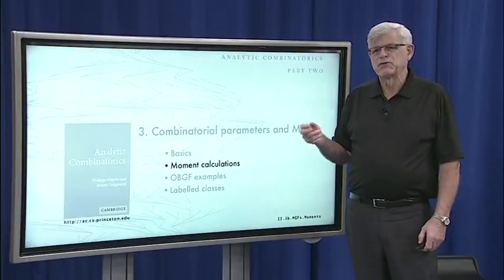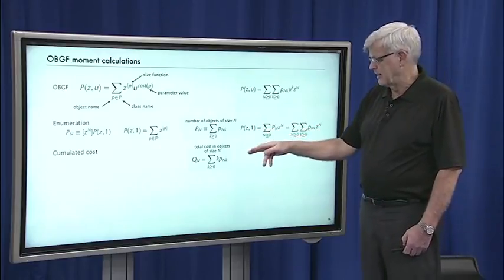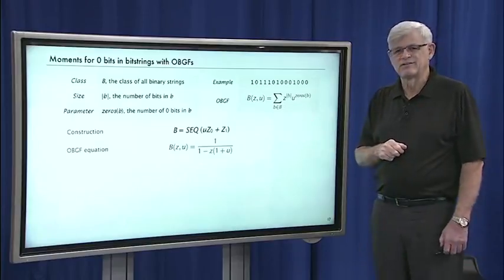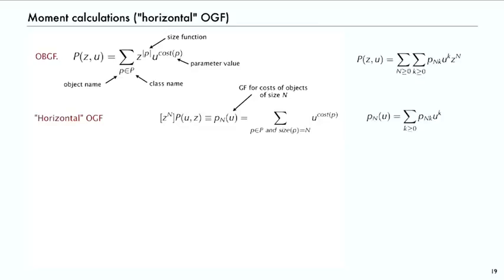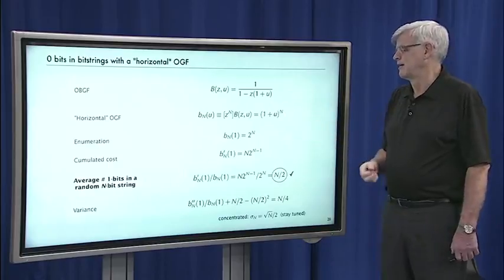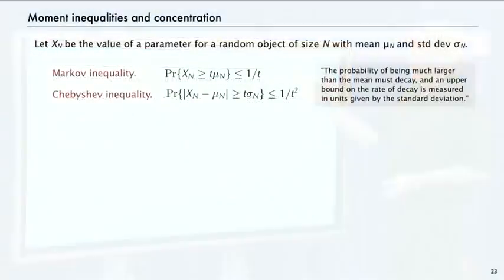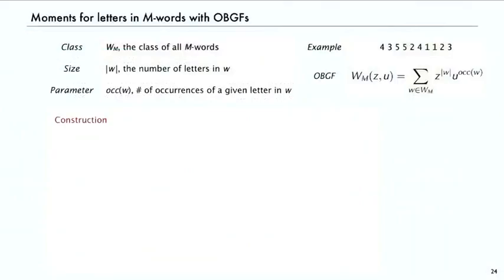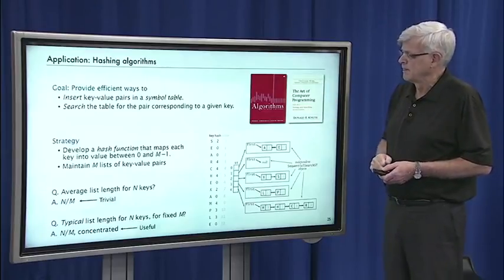3.2 Moment Calculations [Lecture 3 - Combinatorial Parameters and MGFs]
Lecture 3:
Combinatorial Parameters and MGFs. This lecture describes the process of adding variables to mark parameters and then using the constructions form Lectures 1 and 2 and natural extensions of the transfer theorems to define multivariate GFs that contain information about parameters. We concentrate on bivariate generating functions (BGFs), where one variable marks the size of an object and the other marks the value of a parameter. After studying ways of computing the mean, standard deviation and other moments from BGFs, we consider several examples in some detail.